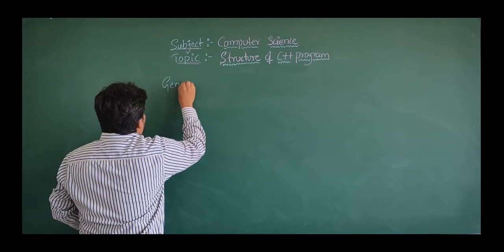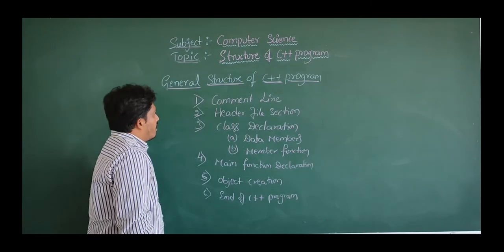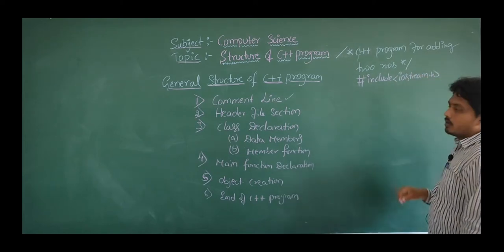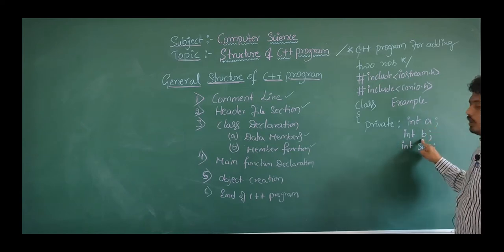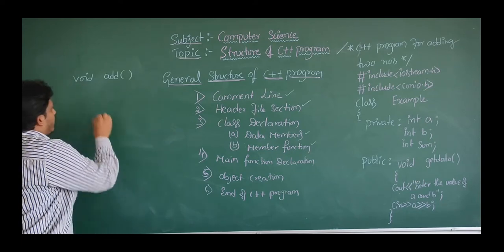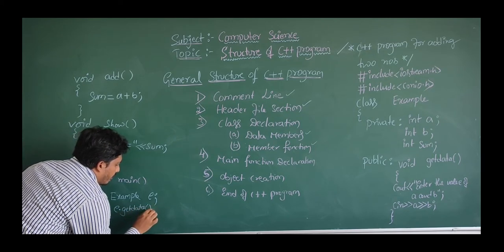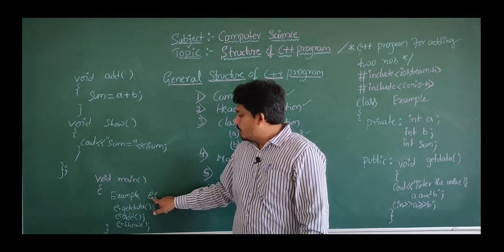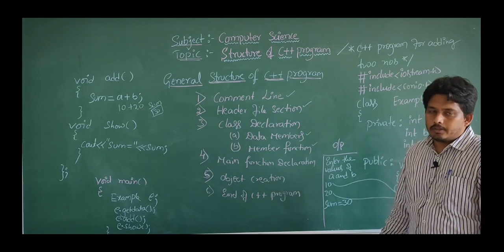Structure of C++ Programs - I PUC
Programs are a sequence of instructions or statements. These statements form the structure of a C++ program. C++ program structure is divided into various sections, namely, headers, class definition, member functions definitions, and main function.